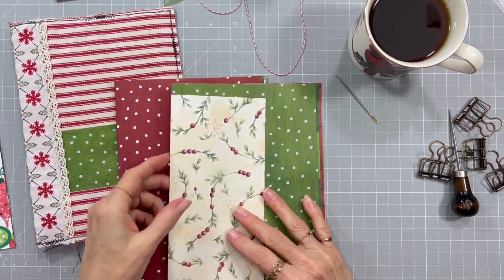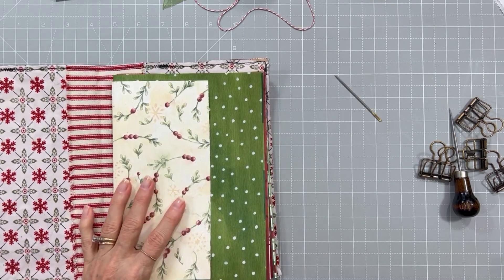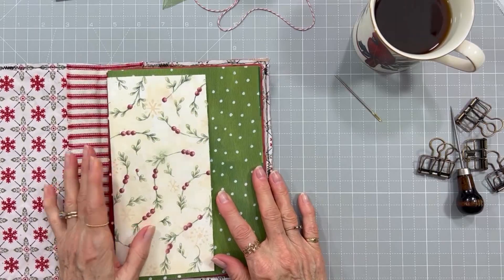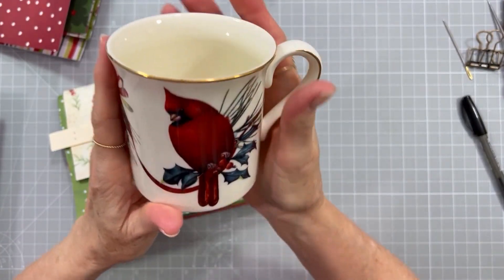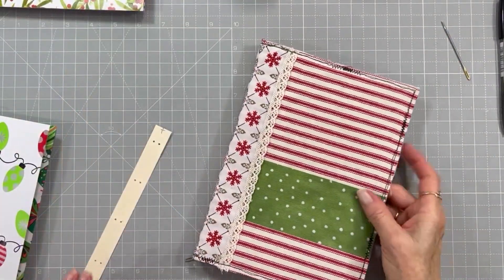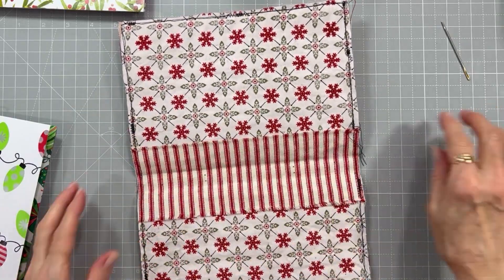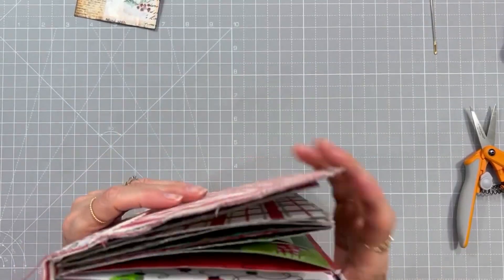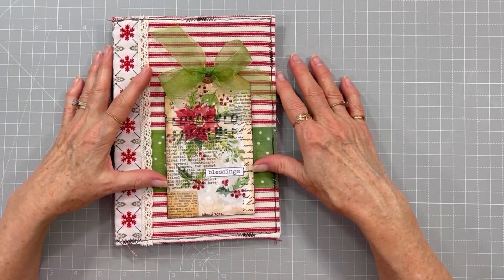Christmas Junk Journal, Part 2 - Adding the Signatures + New Etsy Item!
I'm so excited to finally be making my first Christmas junk journal! 😊 I'll be using stuff from my stash, mostly, that I've been collecting for several years now. If you're playing along with me, use the hashtag above to share your Christmas junk journal adventures!

*PRODUCTS I USE AND RECOMMEND

Random Remains REVIVED! Facebook Group